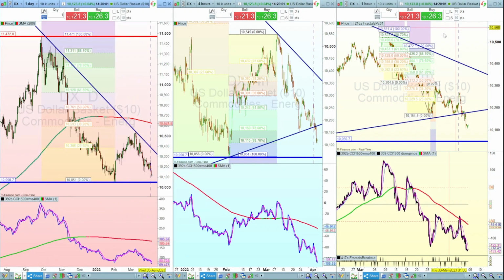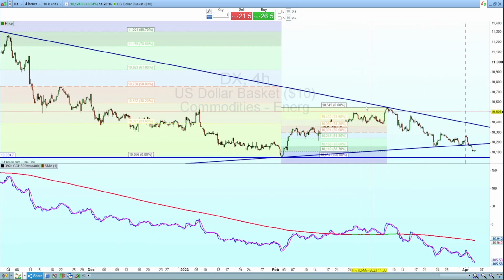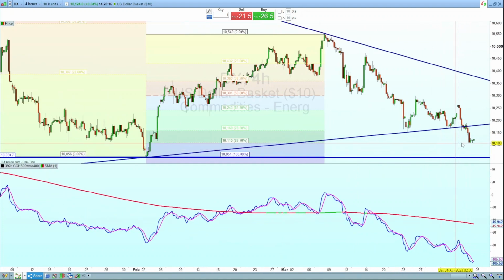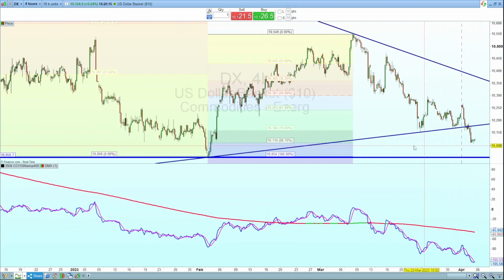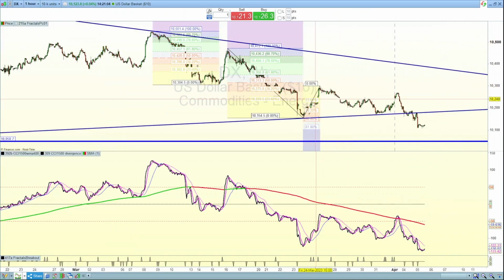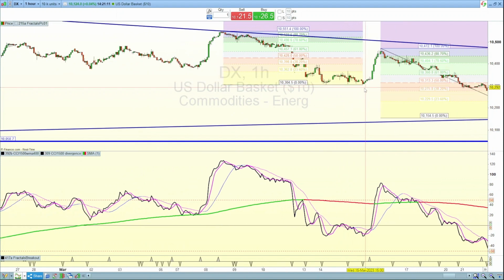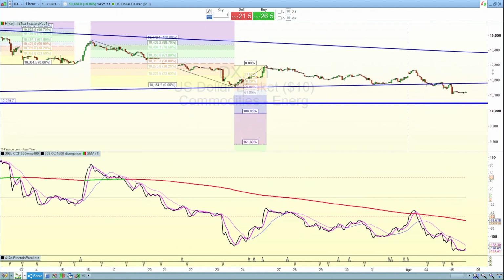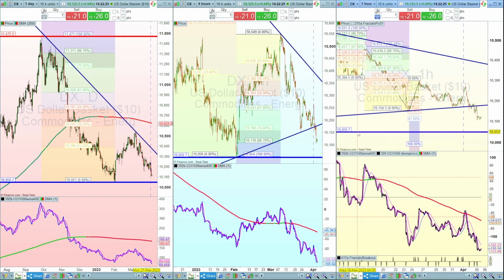US Dollar update Apr 05 2023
US Dollar update Apr 05, 2023 using Stochastic and Commodity Channel Index.

Don't forget...

Things
to consider:

Remember...